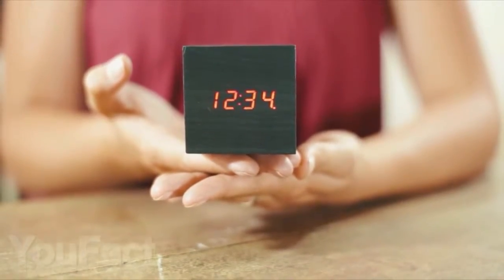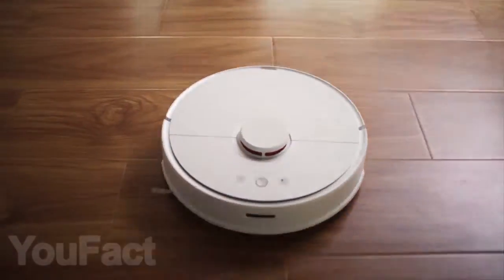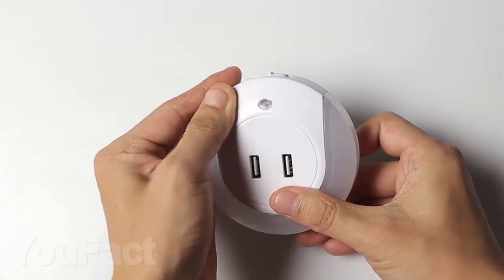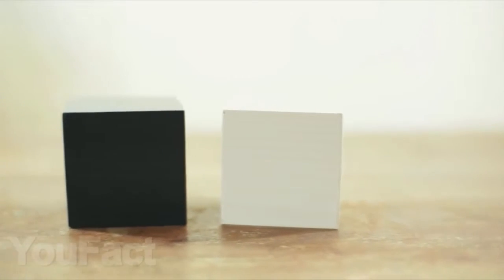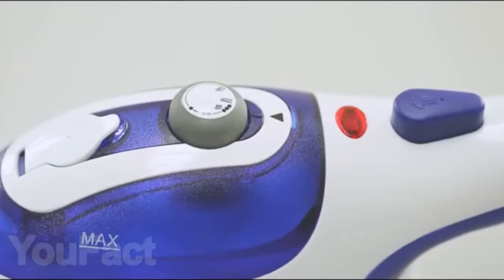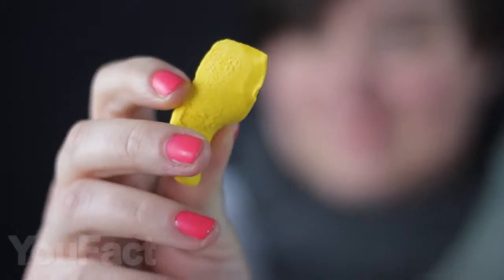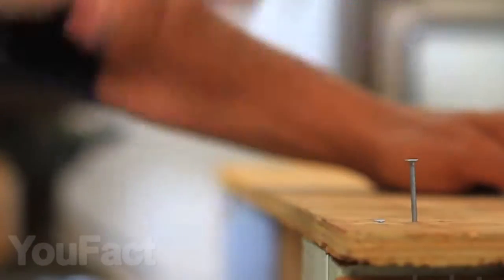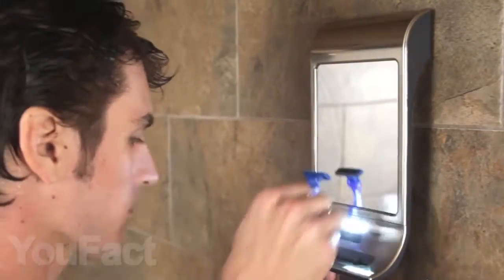14 COOL Home Gadgets That Are Worth Buying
1. Roborock robot vacuum cleaner:
2. Wireless Charger
3. Led night light with dual usb charger
4. LED Alarm Clock with USB
5. Gingko Cube Clock
6. 4 in 1 Magnifying LED Mirror
7. Electric Broom
8. Steam Iron
9. Electric Mosquito Killer
10. T-Shirt Folding Board
11. Sugru Rubber
12. Ultrasonic Tape Laser
13. Multi-tool
14. Fogless Shower Mirror